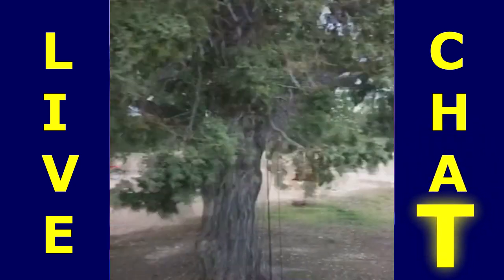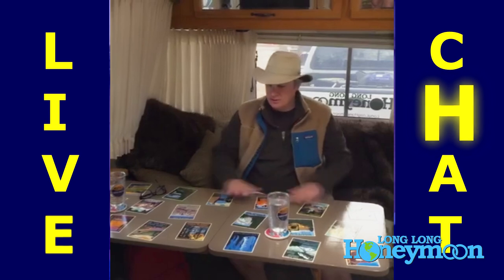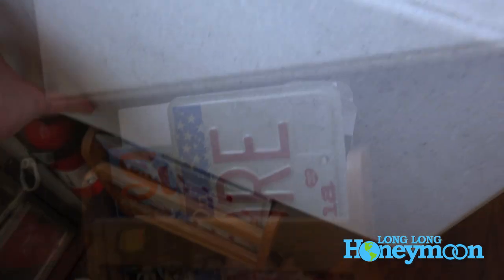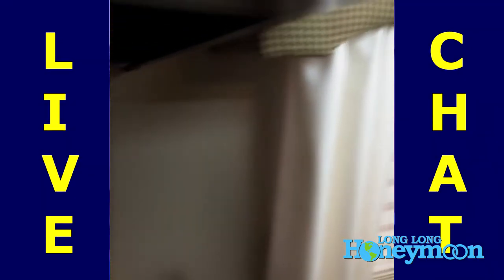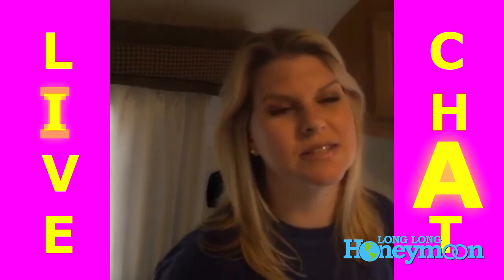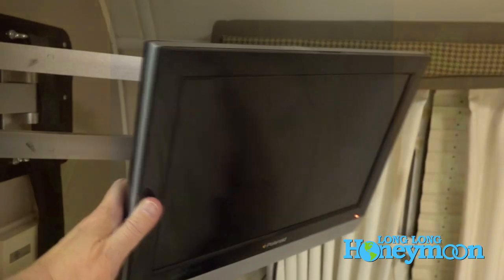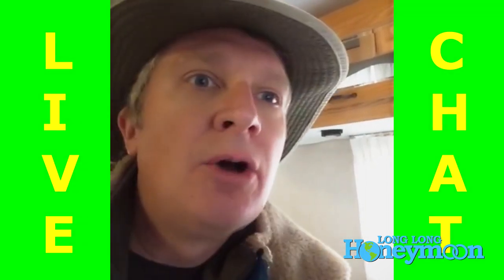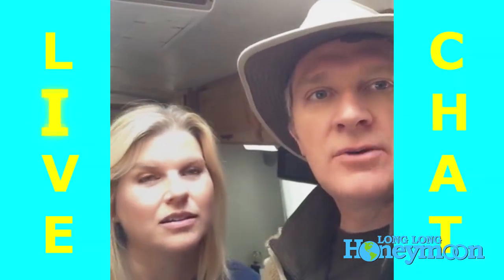LIVE CHAT: "Open House" Walkthrough in our AIRSTREAM CLASSIC Travel Trailer RV